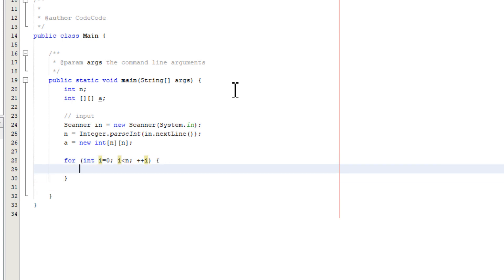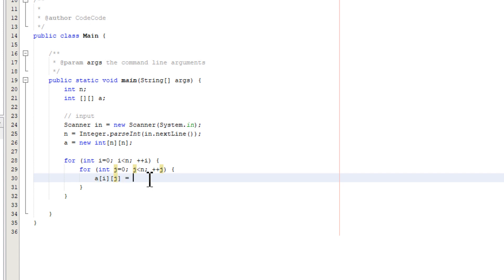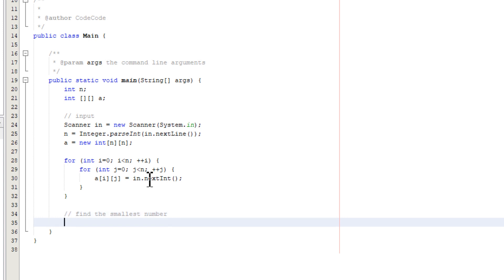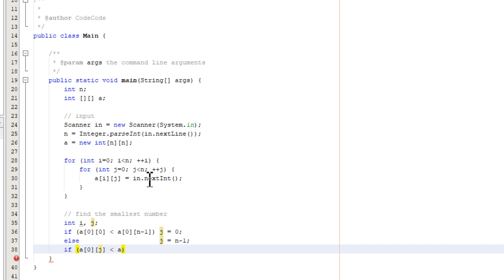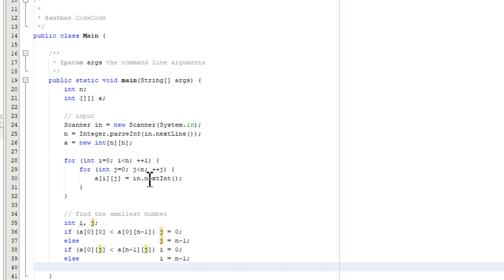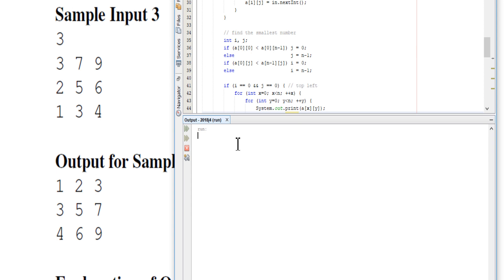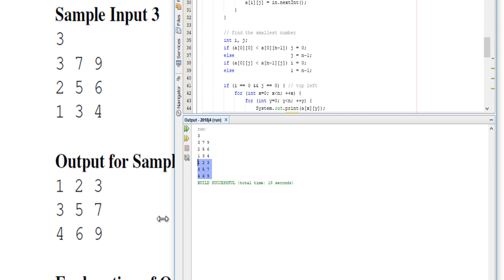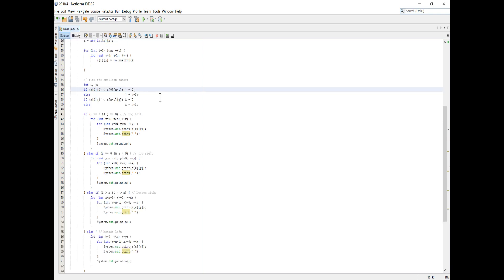CCC-2018-J4/S2-Java SunFlowers - Part 2